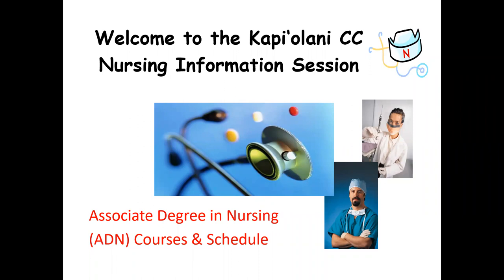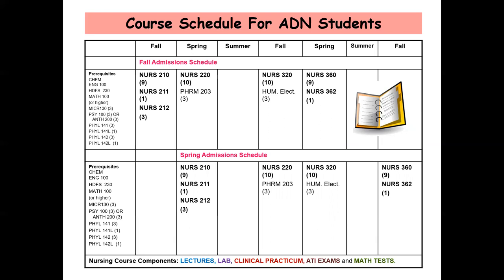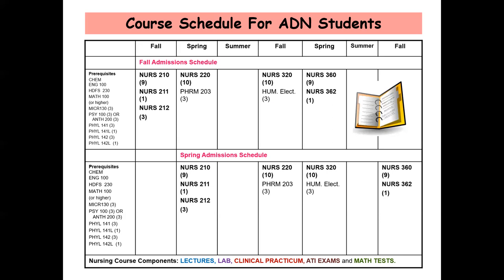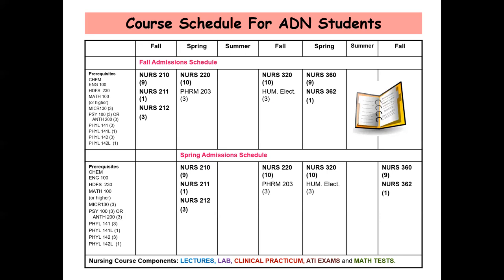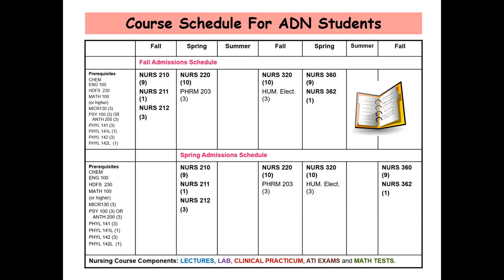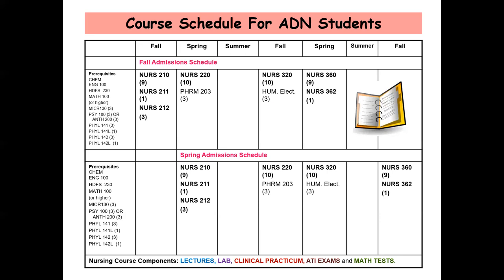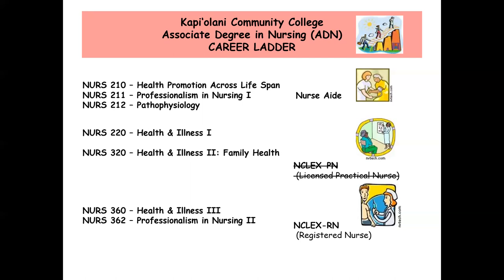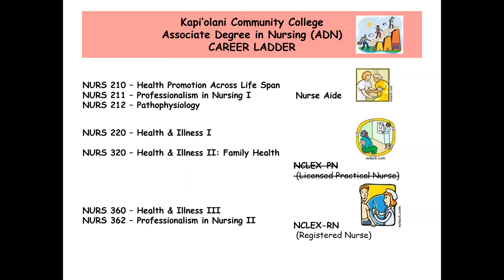ADN Courses and Schedules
Kapiʻolani Community College
4303 Diamond Head Road
Honolulu, Hawaii 96816